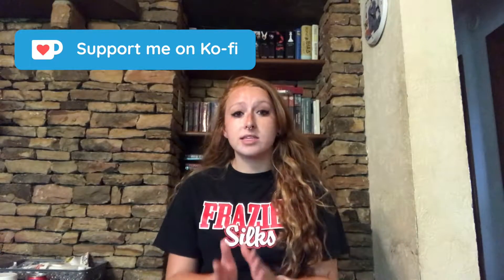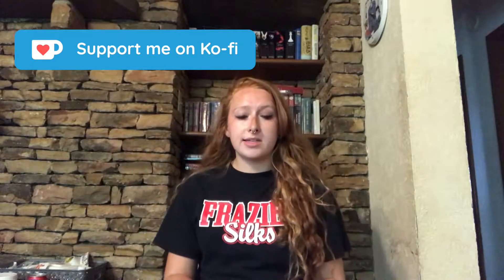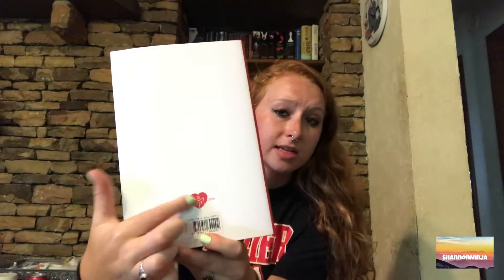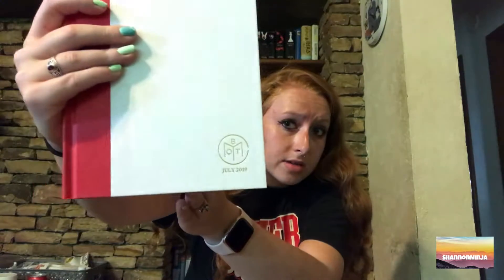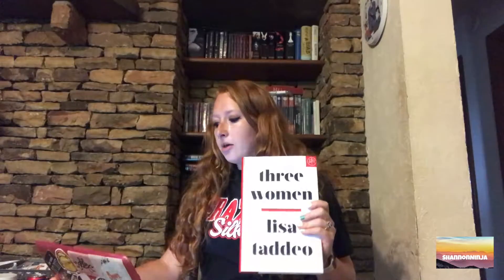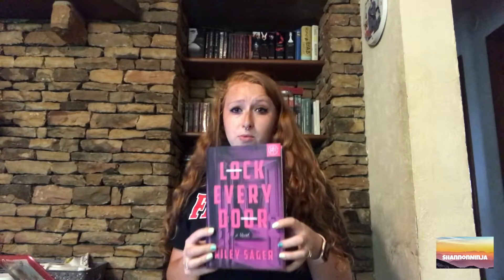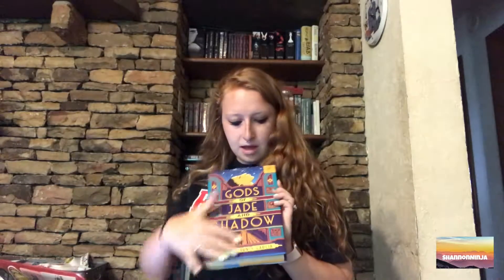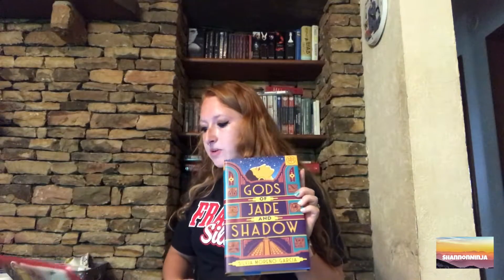Book of the Month - July Unboxing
Buy the books:
Three Women by Lisa Taddeo: amzn.to/2JRloo0
Lock Every Door by Riley Sager amzn.to/2LrXnas
Gods of Jade and Shadow by Silvia Moreno-Garcia: amzn.to/2LrXSkQ

Support me!

Xoxo
Shannon